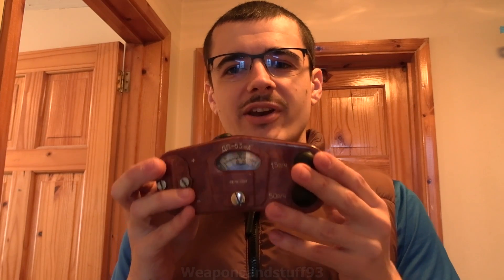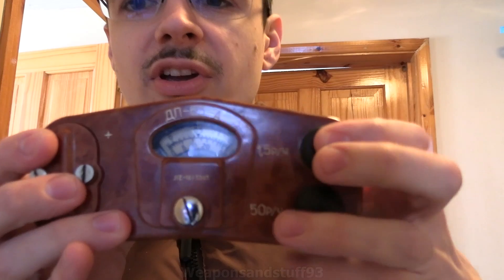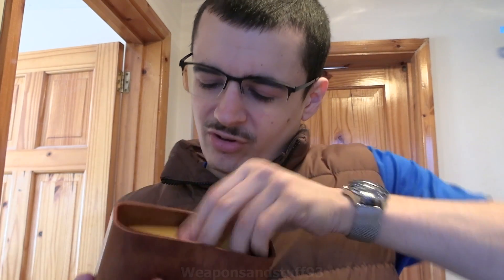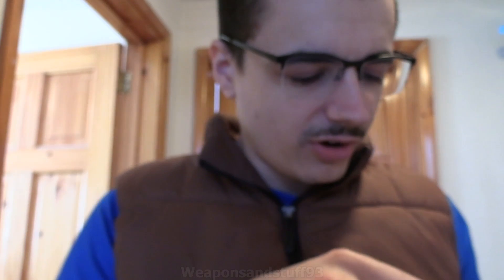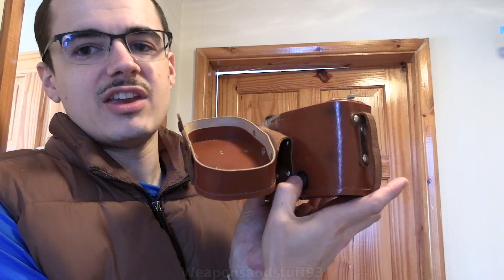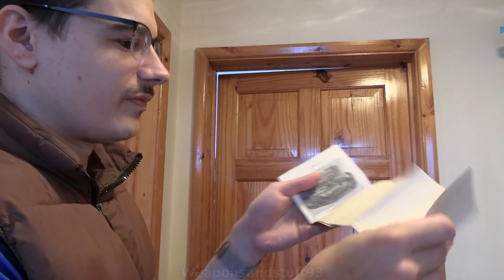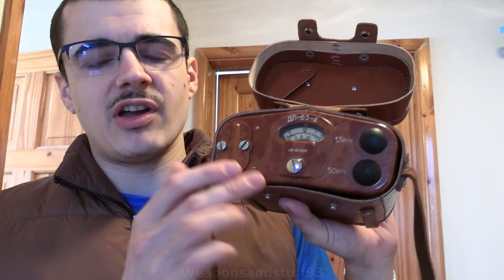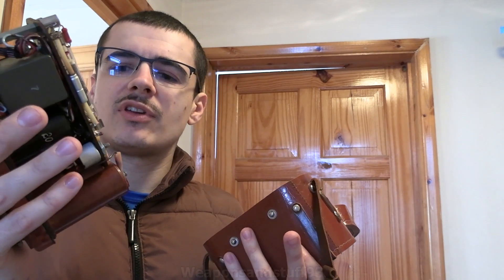DP-63-A A very Radioactive Geiger Counter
The Soviet DP-63-A, a very radioactive Geiger counter, because it contains both an Sr-90 check source and a massive radium painted back-light.
This is a clever little Geiger from the 1960s that has both a 0-1500 mR/H scale and a 0-50 R/H scale. However it uses obsolete batteries and requries you to hold down the power button to actually use it. Not very safe to keep lying around due to the sheer amount of radioactive material inside.